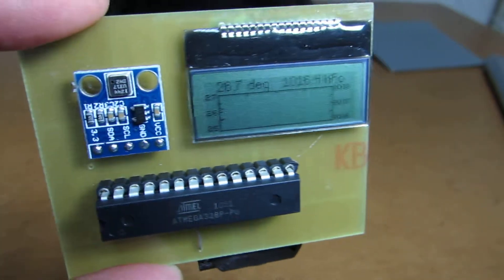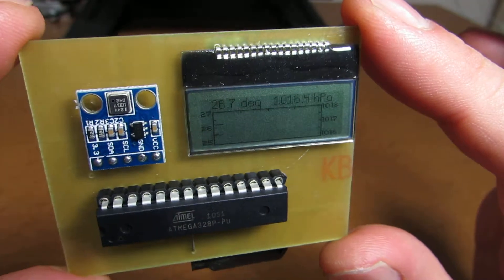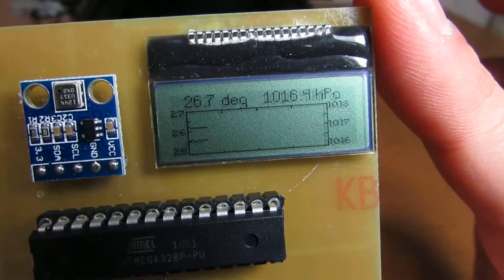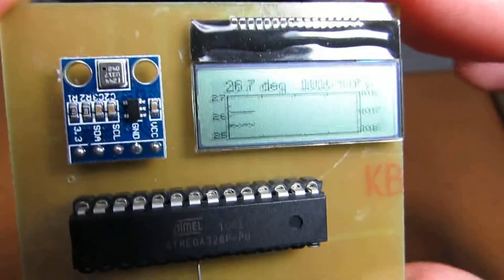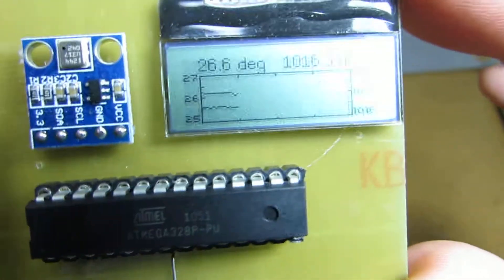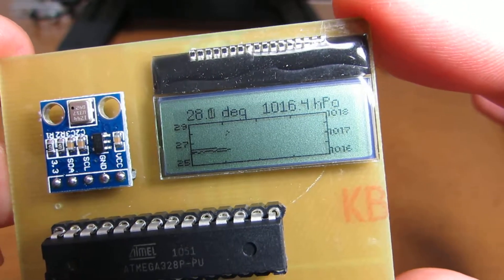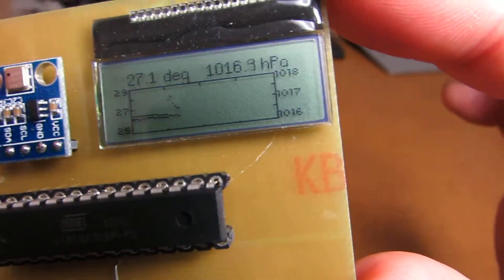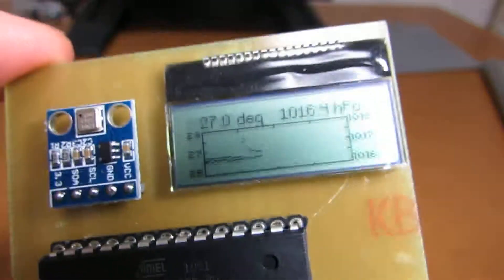Arduino based pressure & temperature graph logger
Arduino based pressure & temperature graph logger. As presented, it is auto-range!